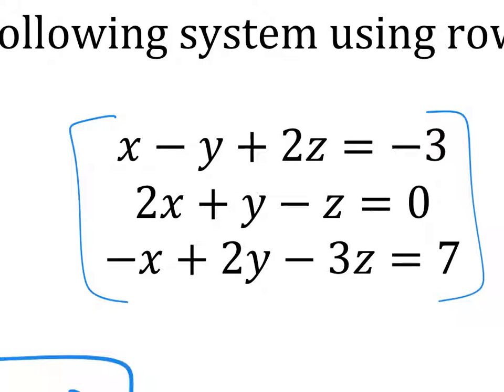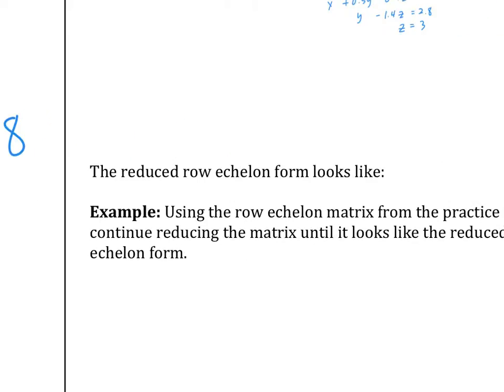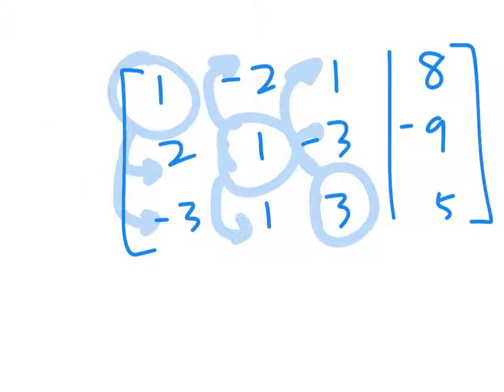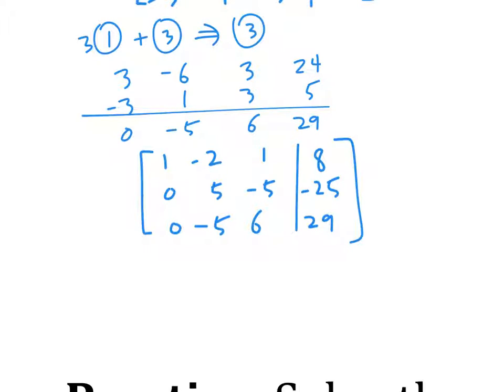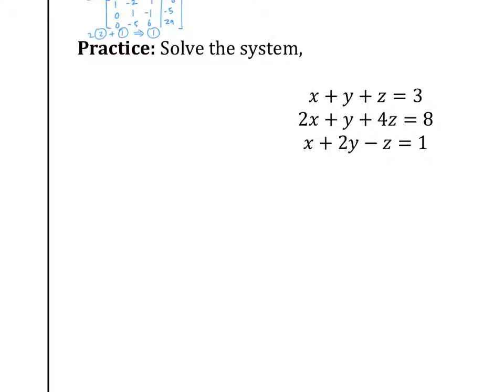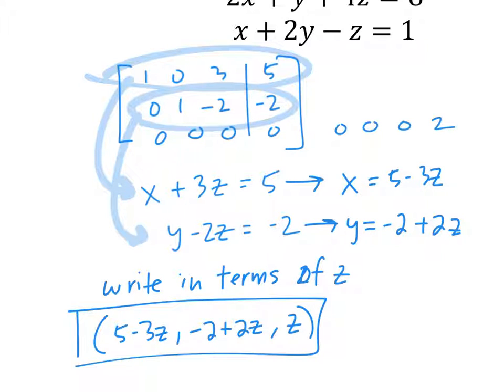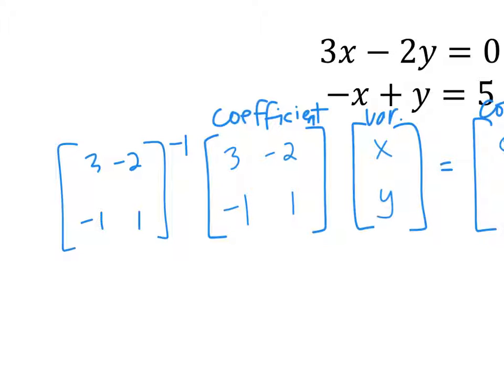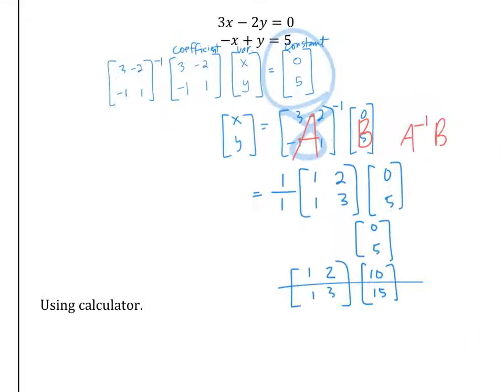Honors Pre-calc - Ch.7.3 (part 2)